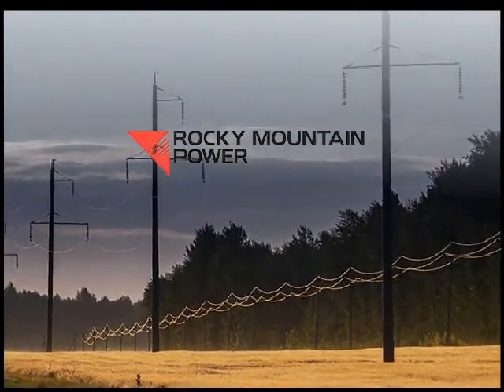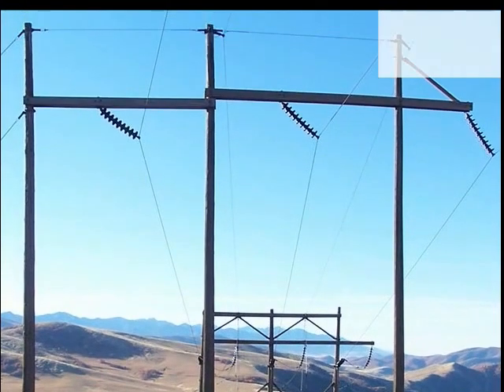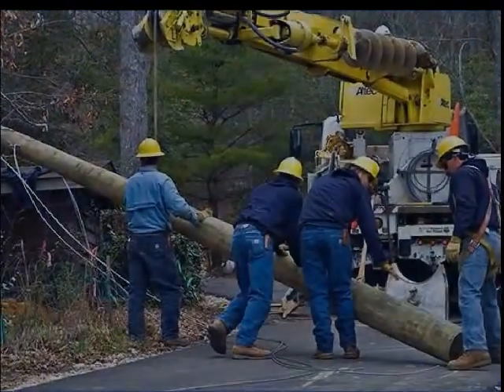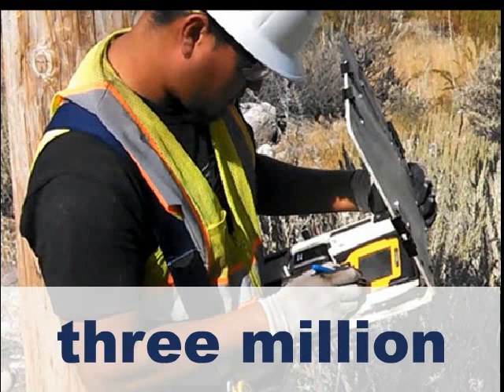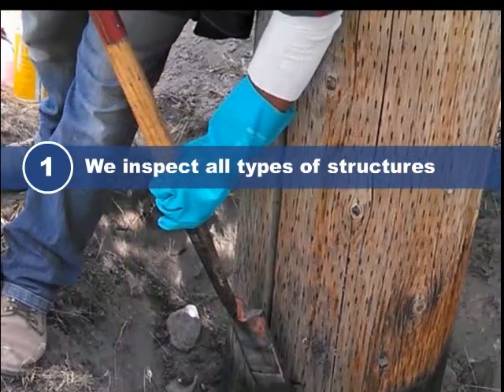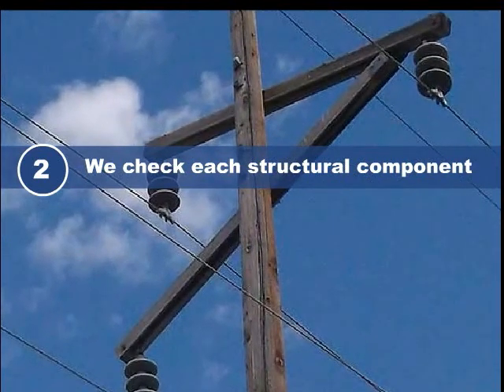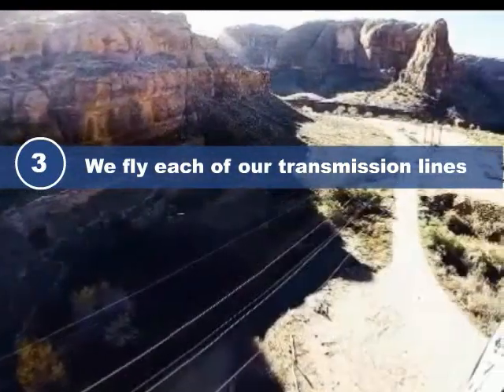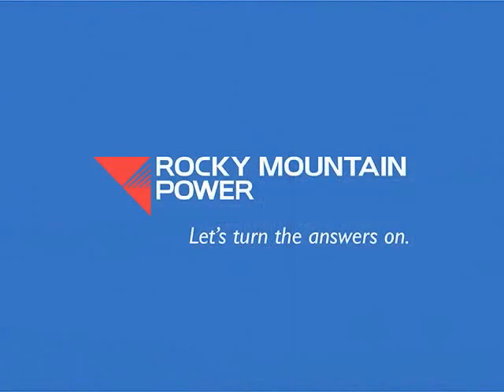Transmission Network Inspections | Rocky Mountain Power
We've performed over 3 million inspections on our transmission network in the last decade. Our systematic inspection program works to reduce outages and enhance safety for our employees and the public.